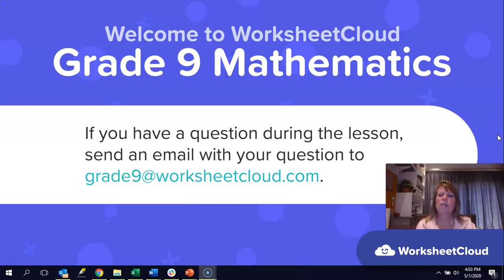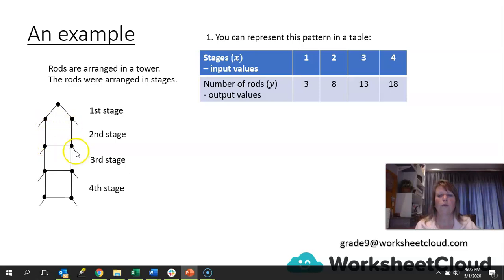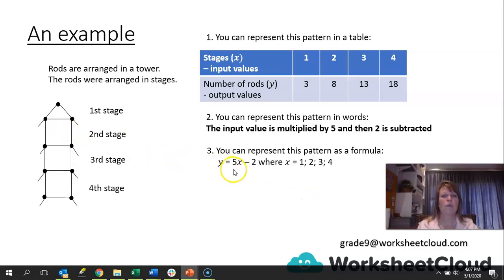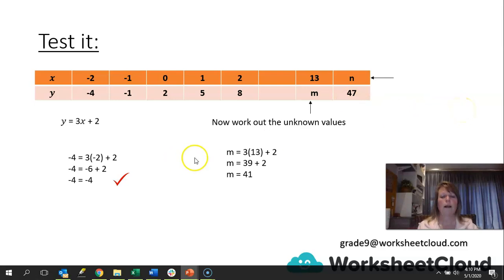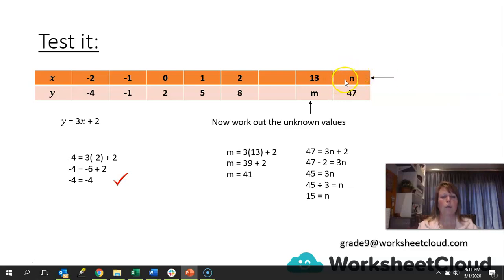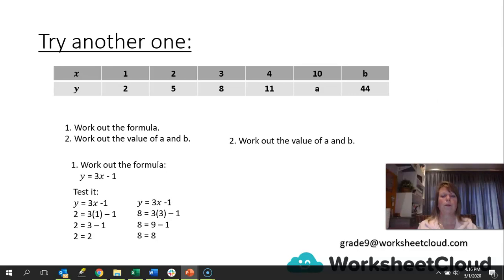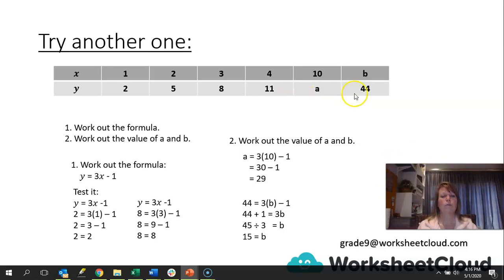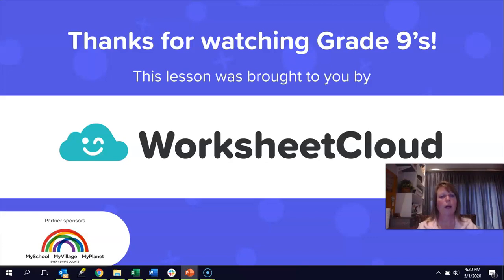Grade 9 - Mathematics - Functions and Relations 1 - WorksheetCloud Video Lesson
In this Grade 9 Mathematics video lesson we will be teaching you about Functions and Relations.